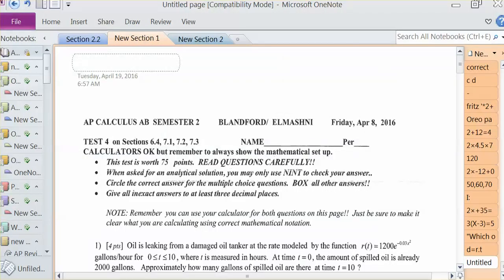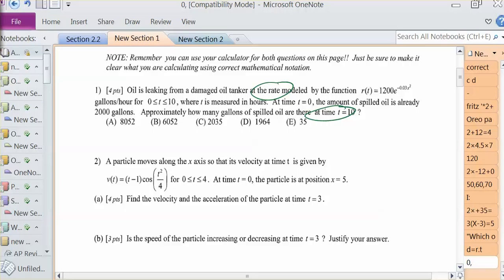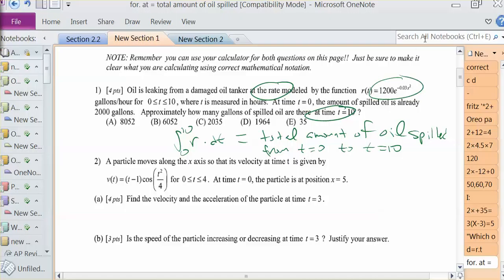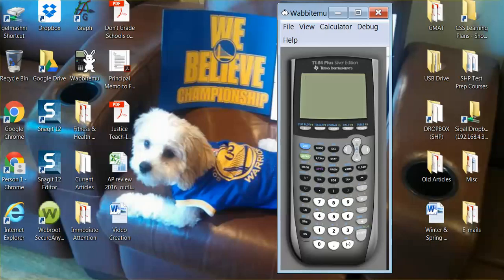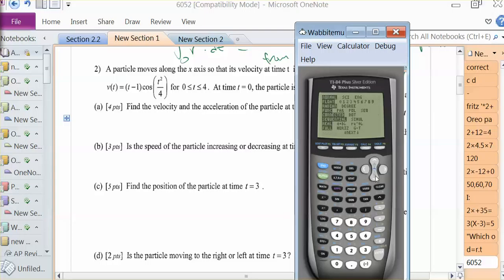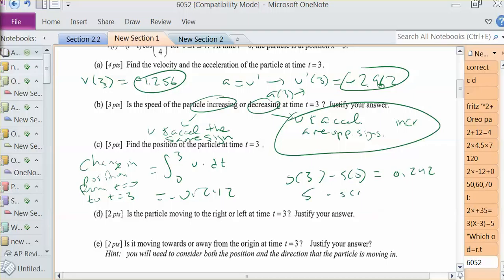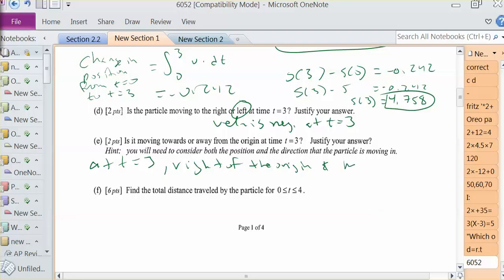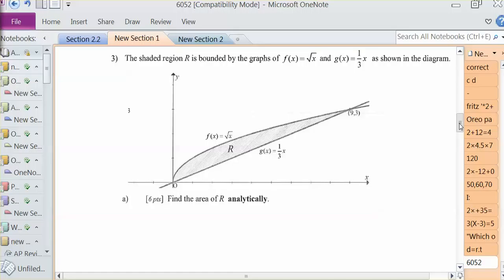Test #4 Solutions #1 & 2